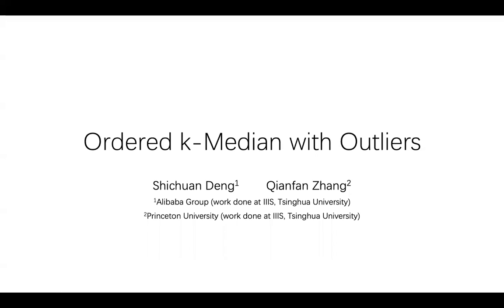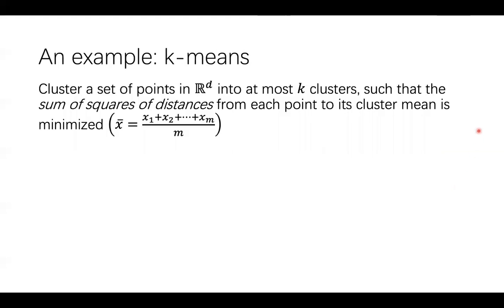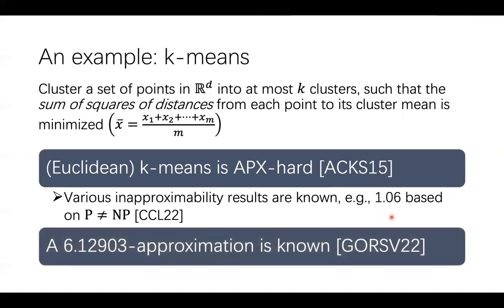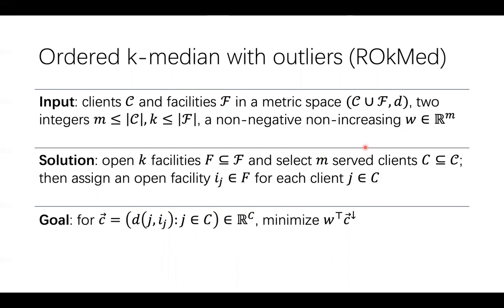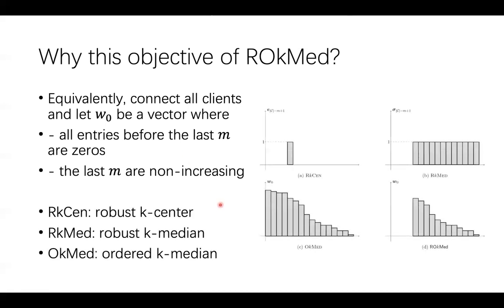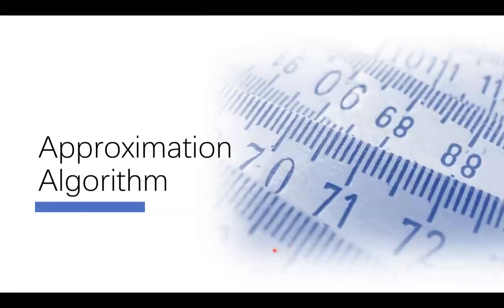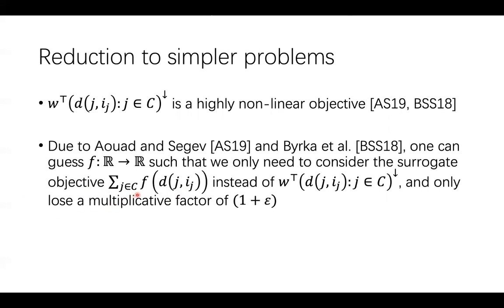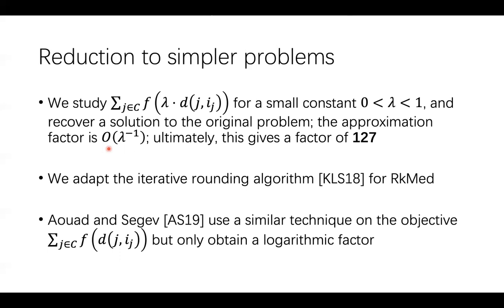APPROX: Ordered k Median with Outliers